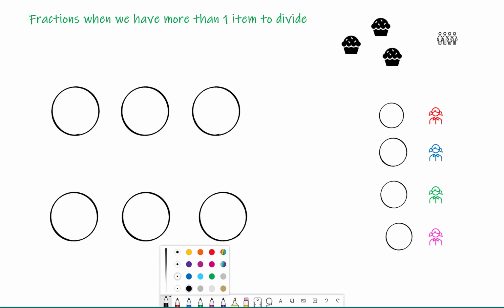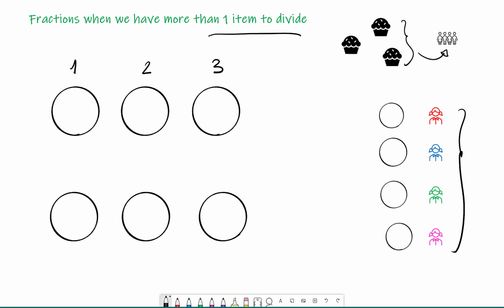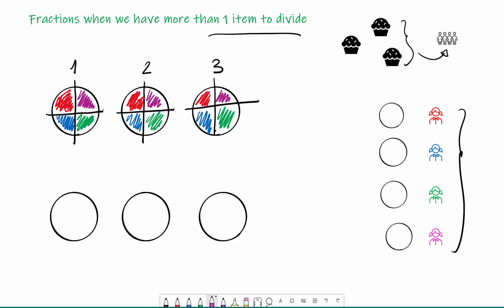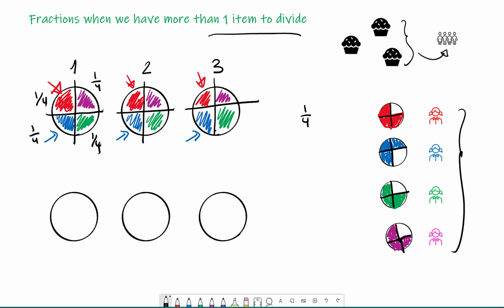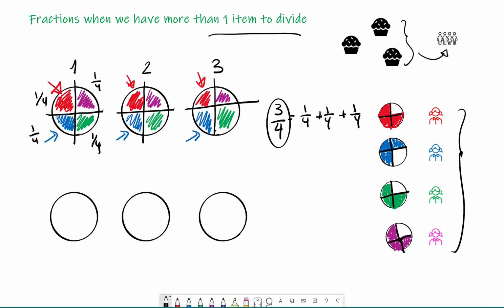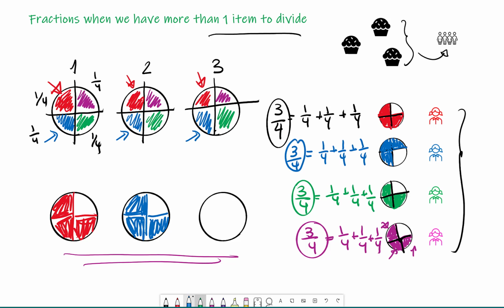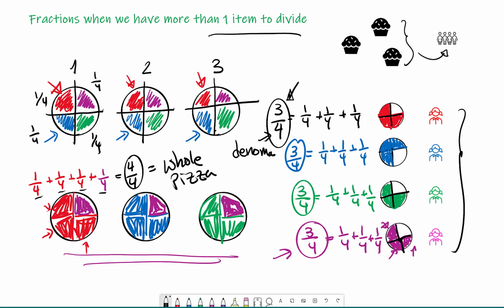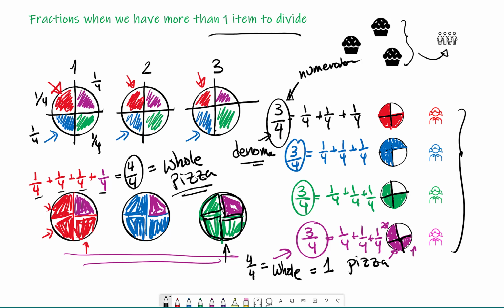Fractions 2 What to do when we have more than one cupcake to divide?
This is our second video in the fractions playlist and it takes us to fractions of more than one item: how do we write the fraction we get when we divide 3 pizzas among 4 friends?